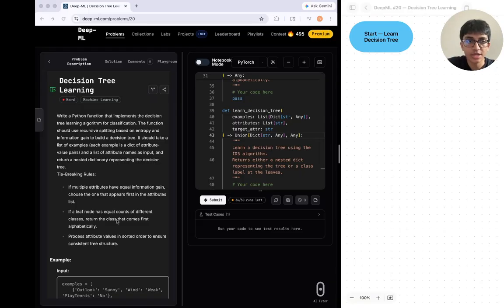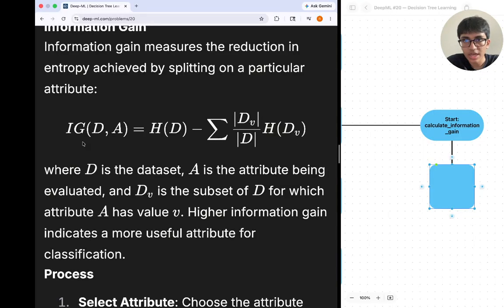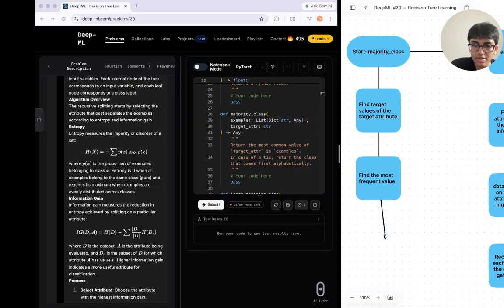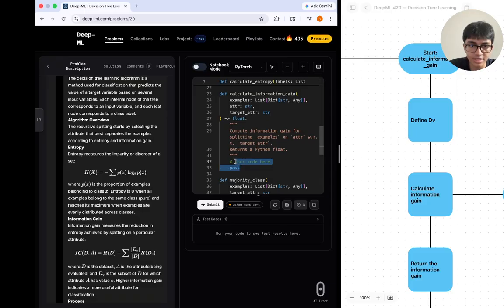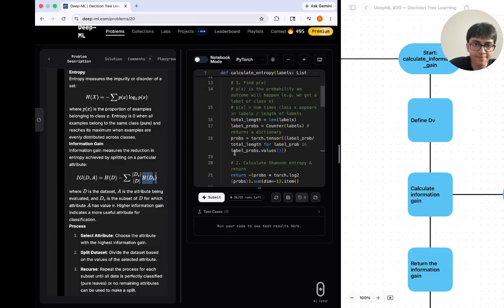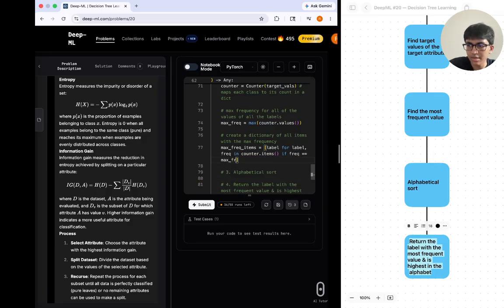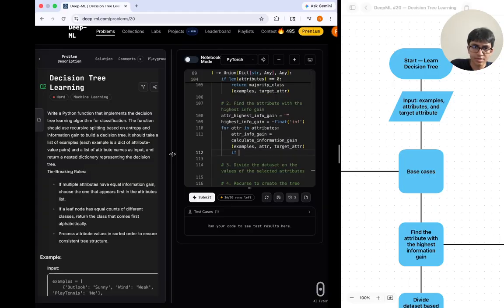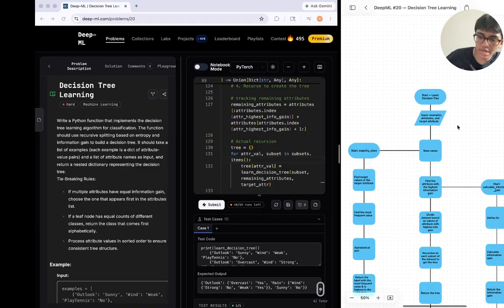Deep-ML #20 — Decision Tree Learning